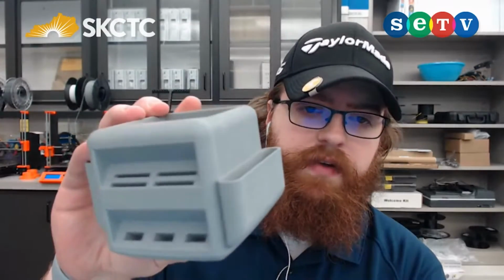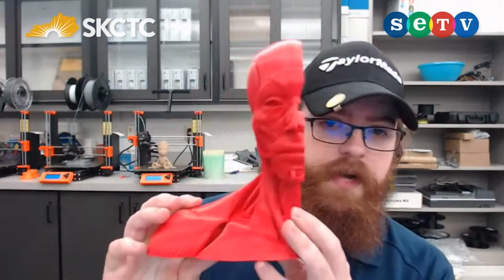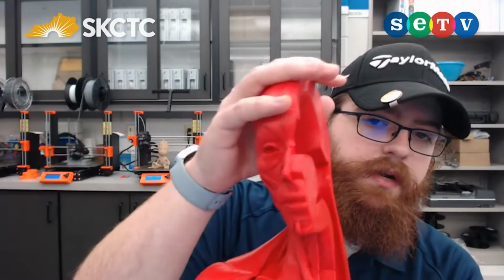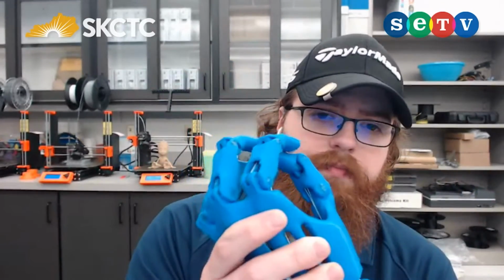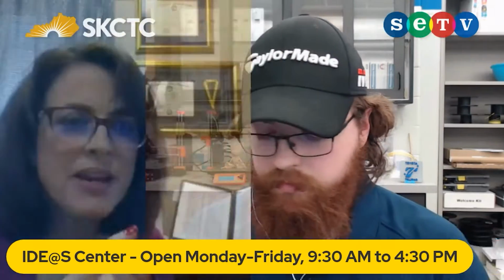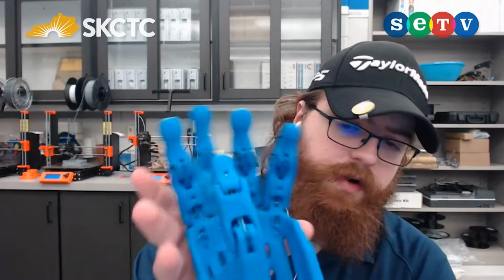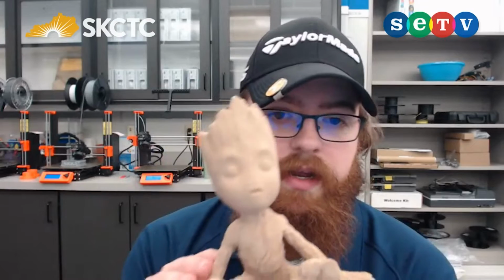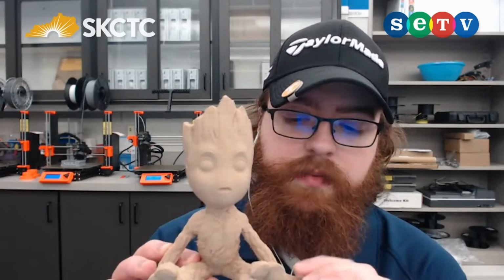3D Printing Classes at Southeast - Matthew Warren SETV Interview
PR Director Amy Simpson interviews 3D Printing Instructor Matthew Warren to discuss Southeast Kentucky Community & Technical College's new 16-week 3D Printing Certificate course, the many uses of 3D printing, and our free-to-use IDE@S Center on the Middlesboro Campus!